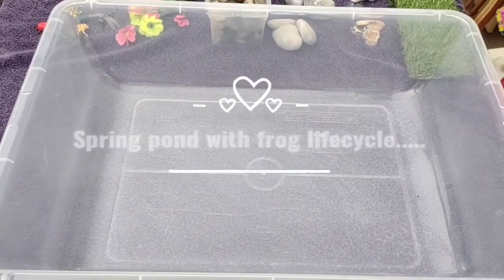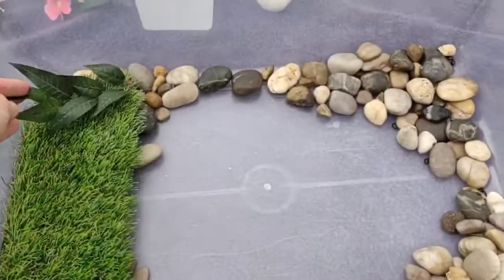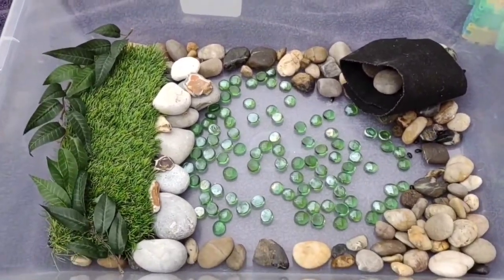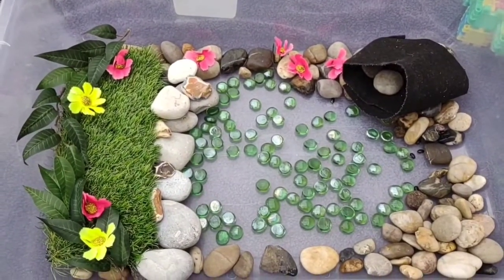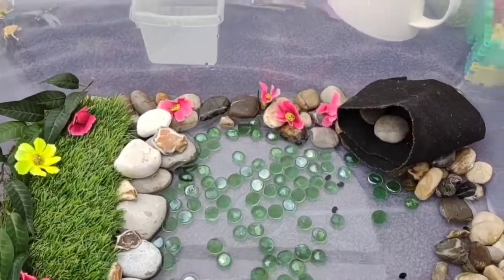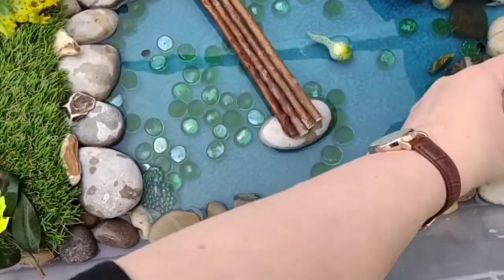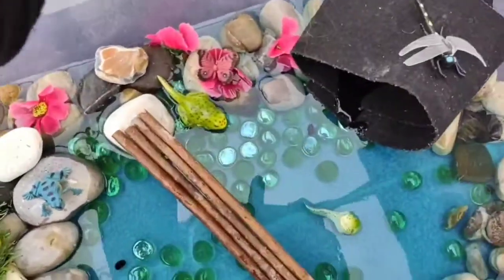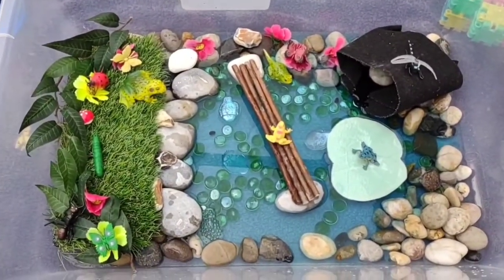Play Tray/Tuff Spot/ Small World - Spring Pond with Frog Lifecycle.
frog life cycle figures by insect lore. Also on eBay.